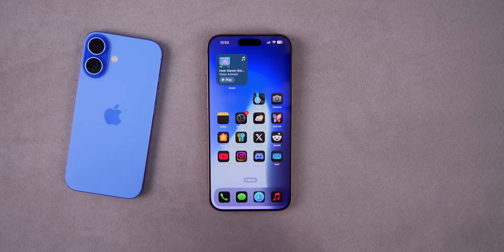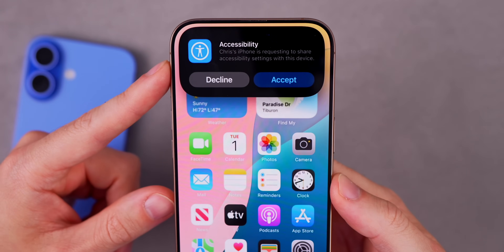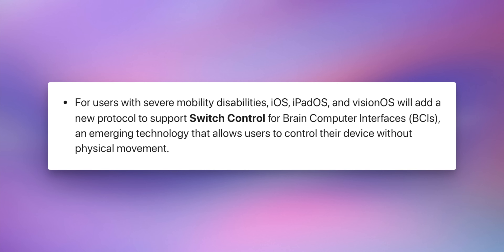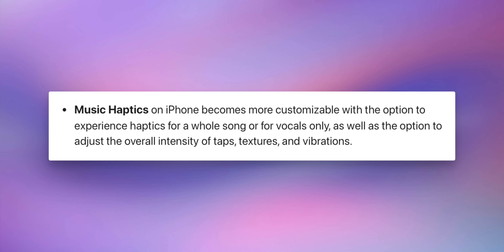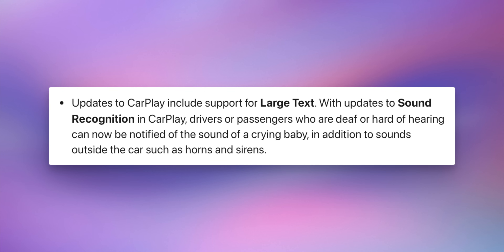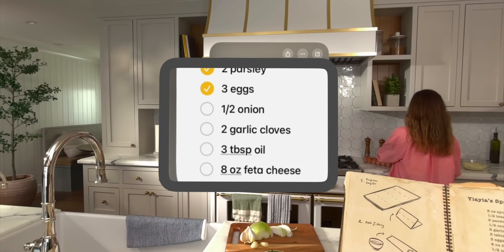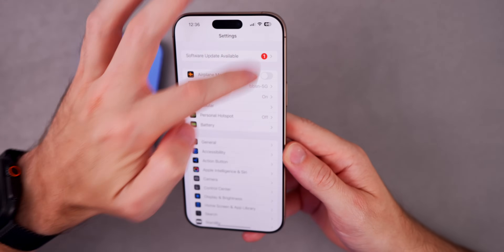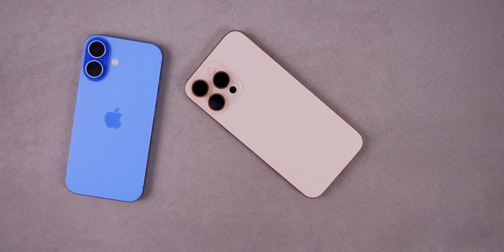25+ NEW iOS 19 Features Confirmed!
iOS 19 - New Features Confirmed by Apple! | iOS 19 Accessibility Features

Apple has just unveiled more than 25 new accessibility features coming to the iPhone, iPad, Apple Watch, Mac, and Vision Pro with iOS 19, iPadOS 19, watchOS 12, macOS 16, and visionOS 3 later this year!

These new iOS 19 features include head tracking, tweaks to music haptics, vocal shortcuts, motion sickness, Vision Pro changes, and much more. Which feature are you most excited for?

iOS 19 icon in thumbnail: MacRumors

*Chapters:*
0:00 Apple just announced these iOS 19 Features!
0:29 Use iPhone with your Head & Face!
1:16 Name Recognition seems awesome!
1:53 Share settings via AirDrop
2:23 New systemwide mode
2:51 Braille Access
3:31 Change to the App Store
4:08 This seems like it's out of a sci-fi movie
5:23 Background Sounds (finally, this feature is coming!)
6:03 Tweak the Haptics
6:32 AI Voice
7:25 Motion Sickness gone, with a fix
8:05 Eye Tracking
8:30 CarPlay improvements
9:05 Voice Control
9:24 Big feature for Apple Watch
9:56 Big feature for Mac (Magnifier)
10:30 Zoom in IRL (with Apple Vision Pro)
10:50 Amazing new Shortcut (use it today!)
13:31 Apple launches new Sound Therapy
14:16 That's a first look at iOS 19!